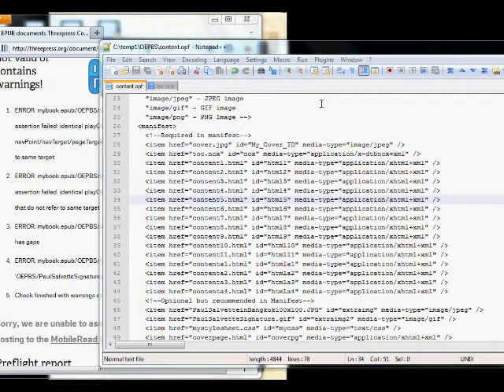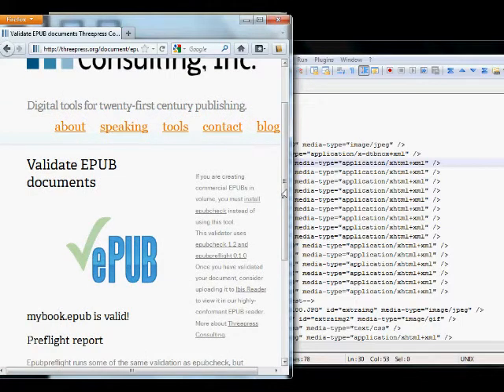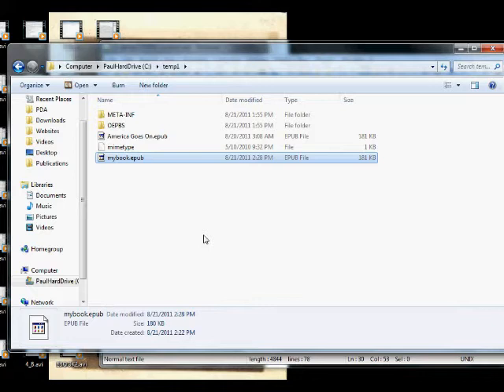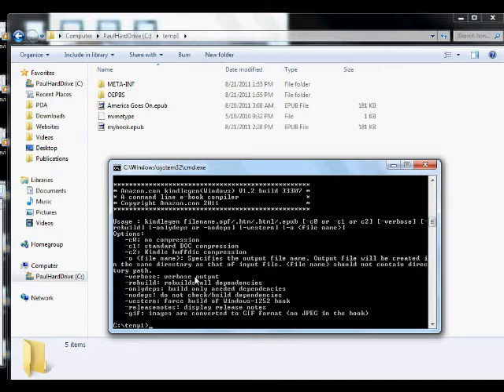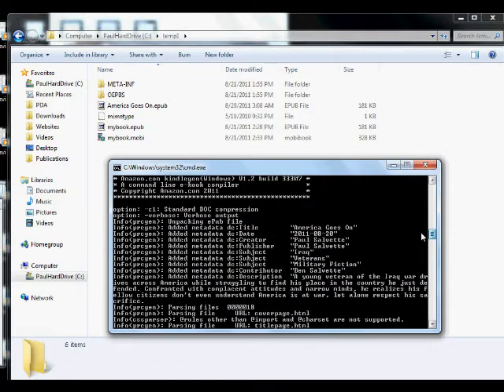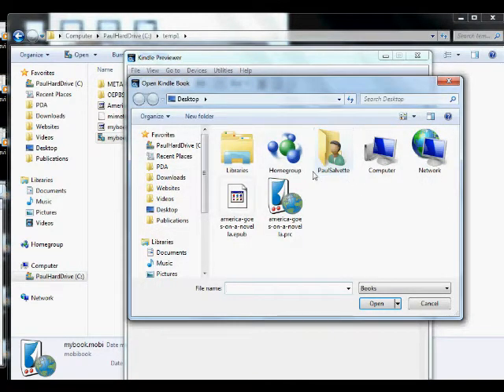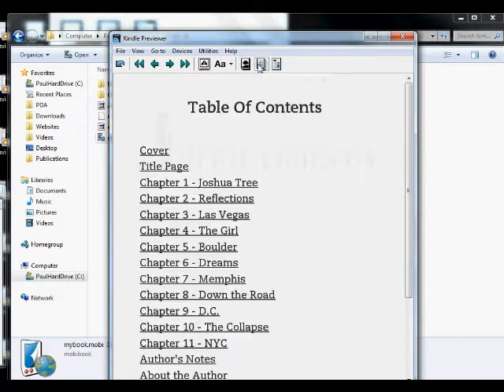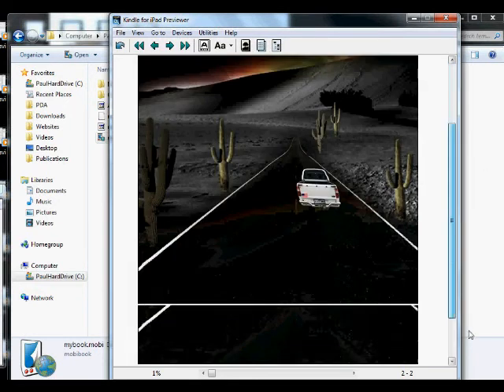EPUB and KindleGen Tutorial (2/2)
CAUTION: This video may be out of date. Please view the newer videos on this channel.

This tutorial will walk you through the inside of an EPUB file. It will also show you how to make a clean conversion from EPUB to MOBI using the KindleGen program from Amazon.com. (2/2)